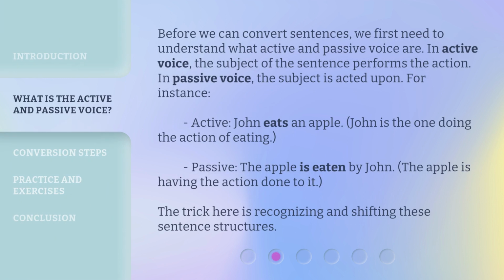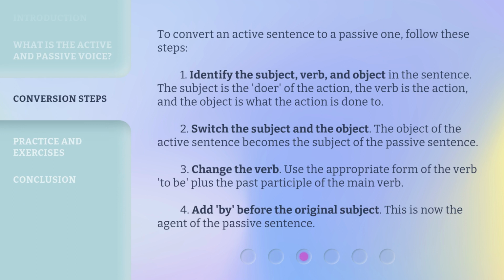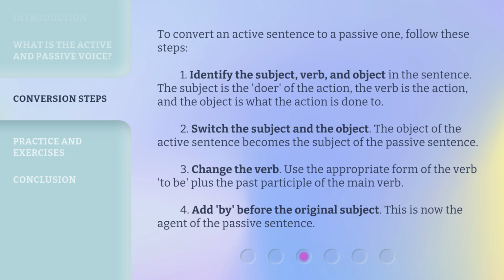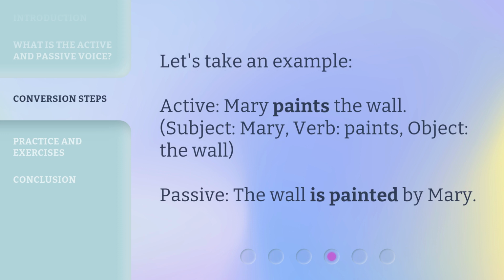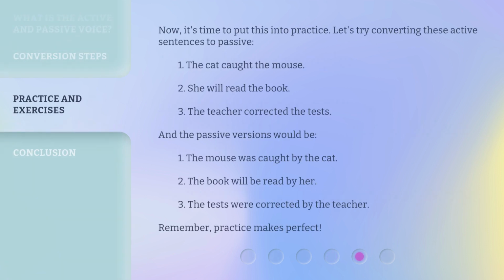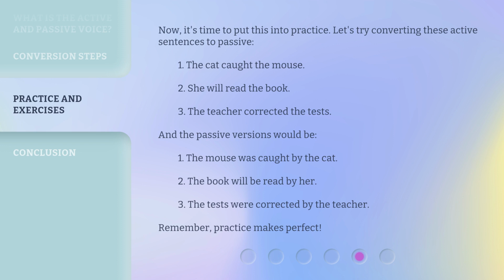Active to Passive: Unravel the Magic of English Grammar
Unlock the Secrets of English Grammar: Active to Passive Voice Conversion • Learn the art of converting sentences from active to passive voice in this exciting English grammar tutorial. Follow our step-by-step guide with plenty of practice exercises to master this essential skill. Get ready to unravel the magic of English grammar!

00:00 • Introduction - Active to Passive: Unravel the Magic of English Grammar
00:33 • What is the Active and Passive Voice?
01:09 • Conversion Steps
02:15 • Practice and Exercises